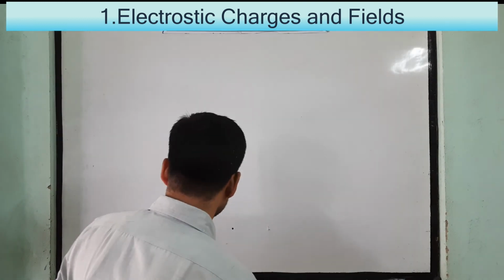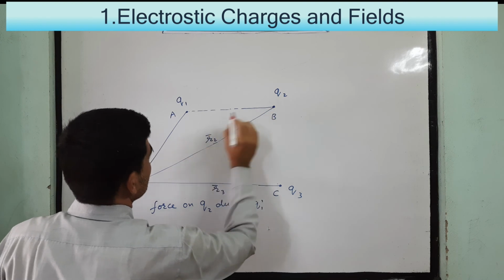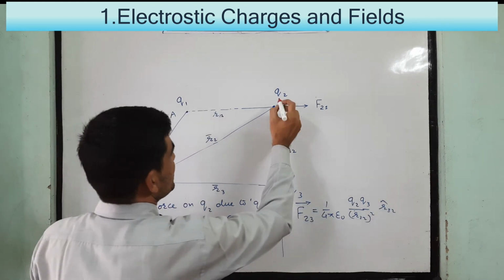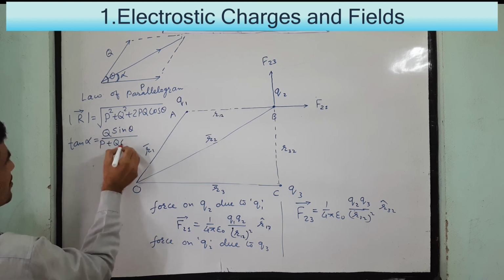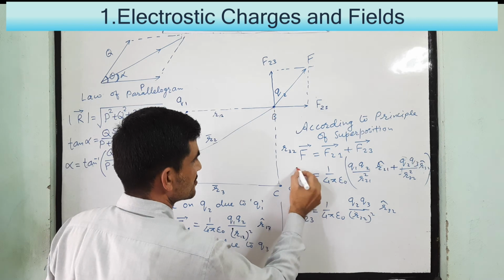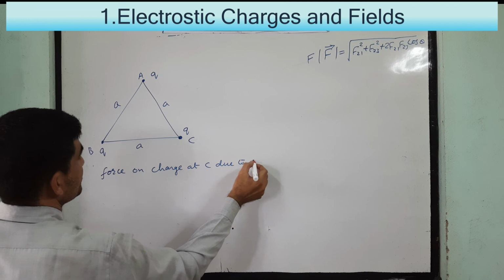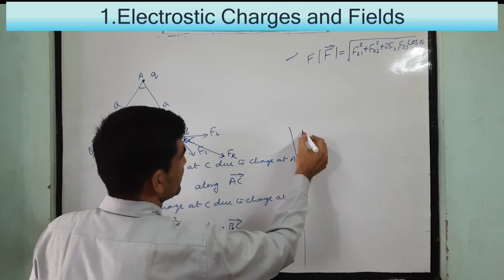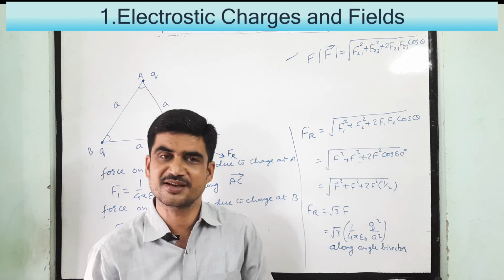CONCEPTS OF PHYSICS//ELECTROSTATICS//ELECTROSTATIC FORCE DUE TO MULTIPLE CHARGES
This video is published by “Anil Tutorials for Professional Exams” - A prominent coaching center
     in Jagdalpur. It has been running successfully since 1997.

*   Thousands of students are getting their  path in engineering and in medical under the guidance
      of Anil Kumar Harjpal.

*   Anil Kumar Harjpal popularly known as Anil sir is graduated in Mechanical Engineering and
      seeing the problems of the students in this remote area of Jagdalpur, he preferred to guide
      students instead of job  in MNCs.

*     He is great motivator, educationist, thinker, guide, blogger  and youtuber.

*   Educational Qualification-
      B.E.(Mechanical), B.Sc. hons (Maths+Physics), B.Ed., CEE (Q.M. and A.C.S.T.R.) IIT Kanpur

*     Physics is one of the most interesting subjects.
       It is very useful as well as  challenging subject, so we have  started 3 video series on
       Physics.

*      In YouTube Series “Concepts of Physics” you will see detailed explanations
      of concepts of Physics with activities, examples and numerical problems

    # interaction of Charges

   # Uses of Electrostatics

   # Electric Charge

   # Properties of Electrostatic Force

   # Coulomb's Law of Electrostatics

 # Vector form of Electrostatic force

# vector addition of two vector

# Principle of superposition of forces

*     It is very much helpful for students of class 10th and class 12th
      also   for JEE, NEET and